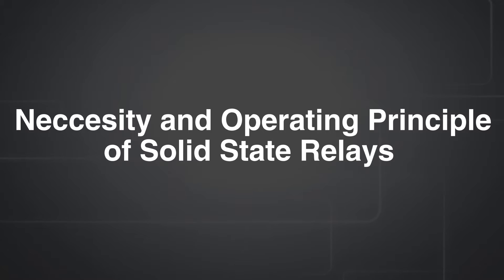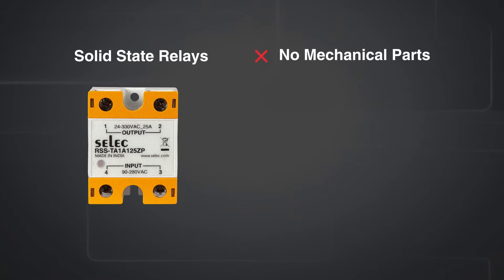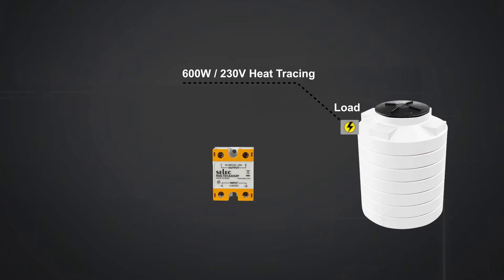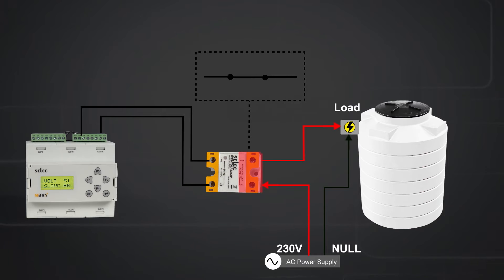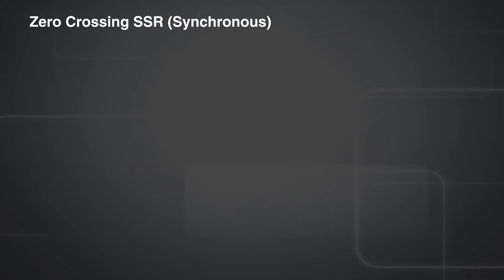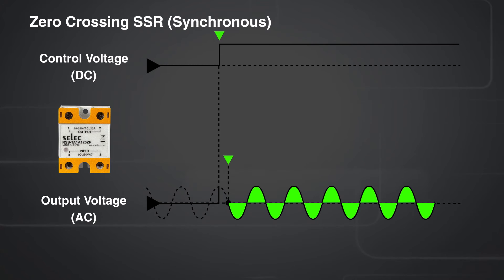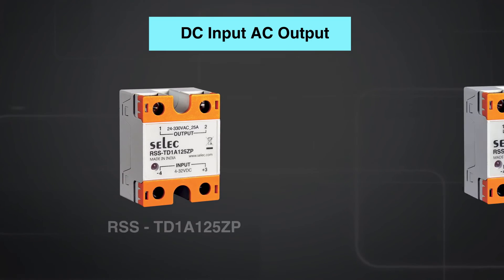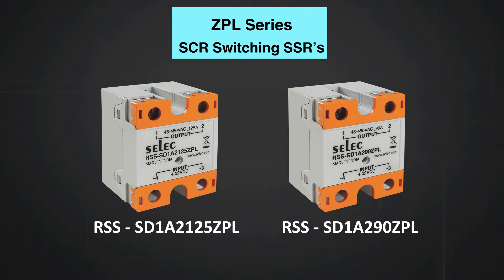Selec Controls Solid State Relays Range | Importance | Working | Uses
Solid State Relays are used in a wide range of applications (resistive + inductive) for smooth and fast switching requirements of high power loads, solid state relays are very widely accepted by the process control industry. With different input outputs and switching mechanisms and low-cost SSR provides great value for any application.

Selec controls has different ranges In SSR:
1) DC input AC output
2) AC input AC output
3) TRIAC controllerd SSR
4) SCR-controlled SSR
25A, 40A, 90A &125A current rating provides flexibility in different loads